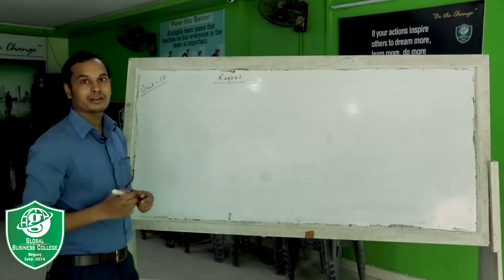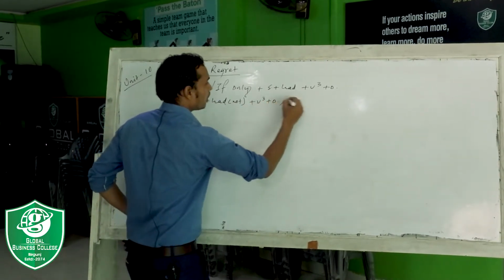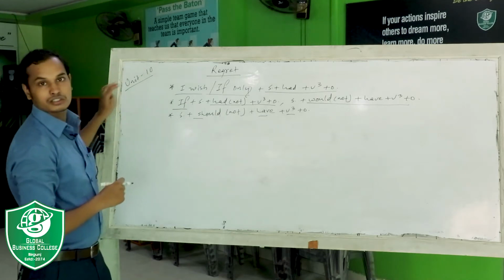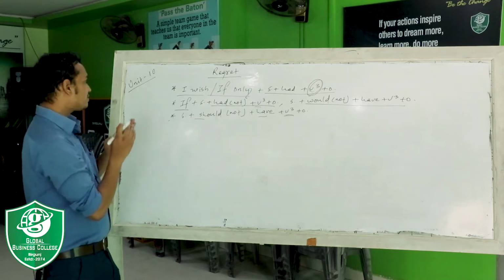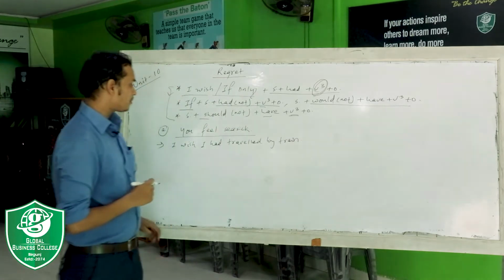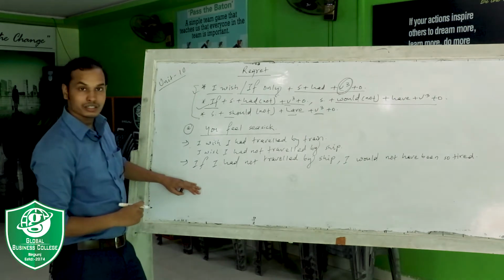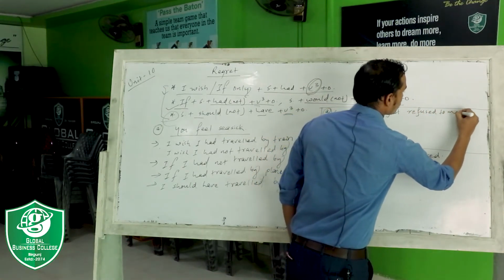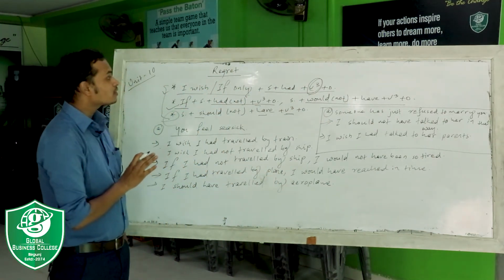Class 12 l Unit 10 ll Topic- Regret ll Shyam Bibeksh Sir